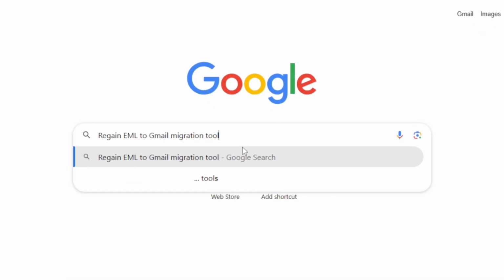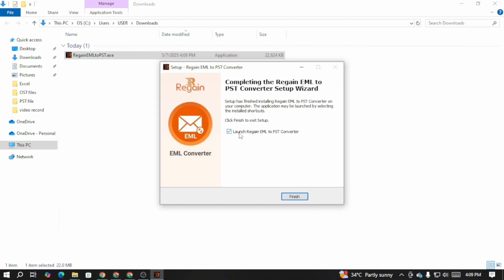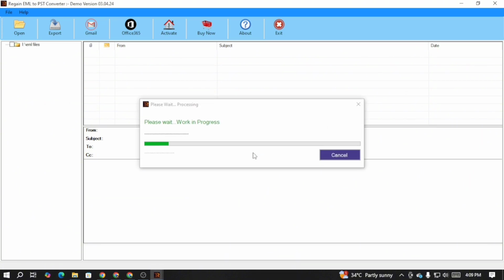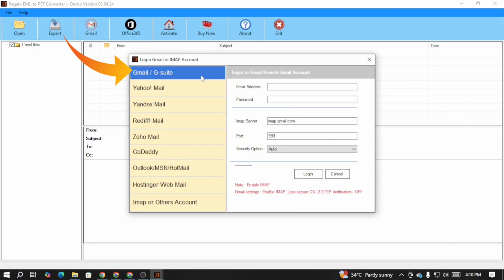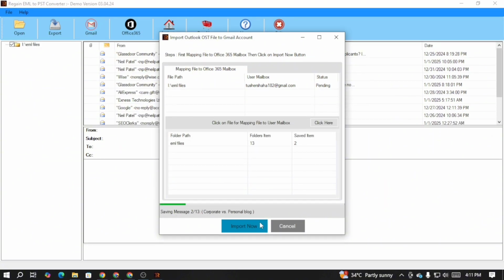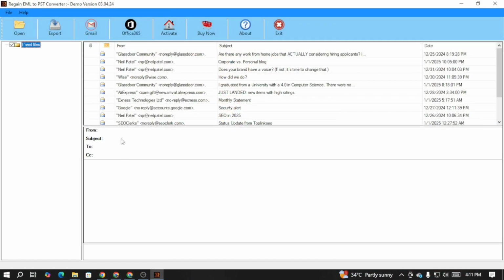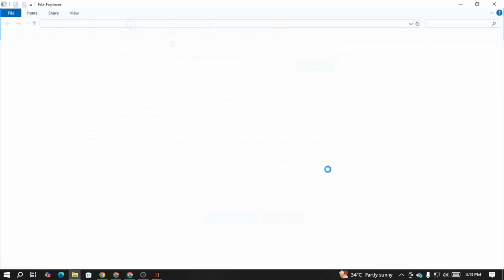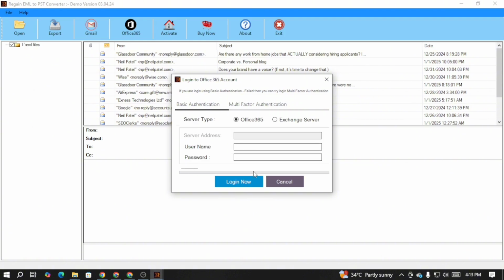How to Import EML Files into Gmail Without Errors (Best Tool for Users & Admins)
📧 Want to import your EML files directly into your Gmail account? In this step-by-step video, we’ll show you how to easily migrate EML emails to Gmail using the Regain EML to Gmail Importer Tool.

🚀 Key Features of Regain EML to Gmail Migration Tool:

✅ Batch import of EML files to Gmail
✅ Supports all EML-based email clients (Windows Live Mail, Thunderbird, Outlook Express, etc.)
✅ Secure login and safe transfer